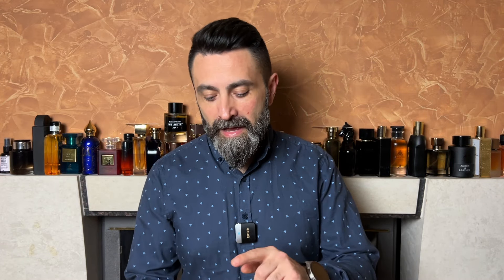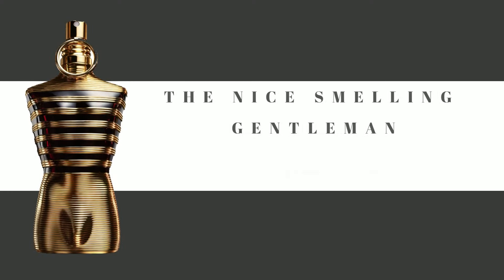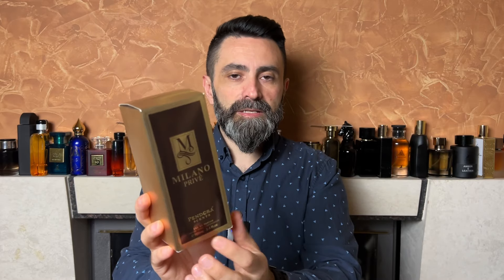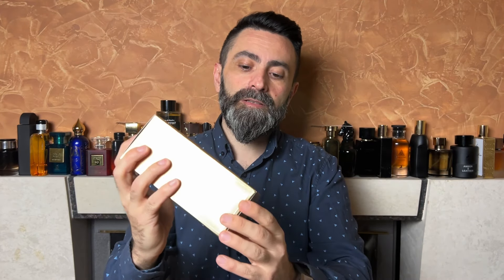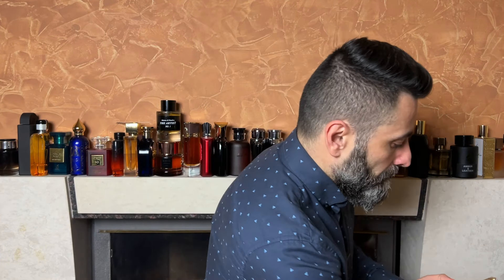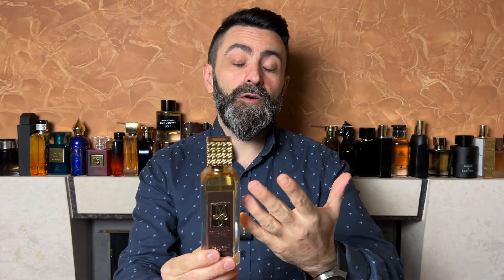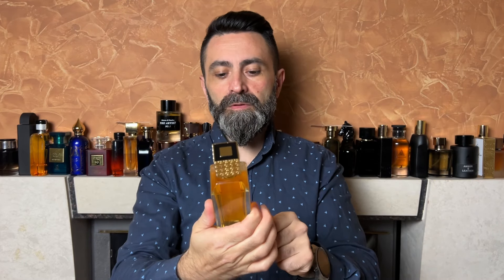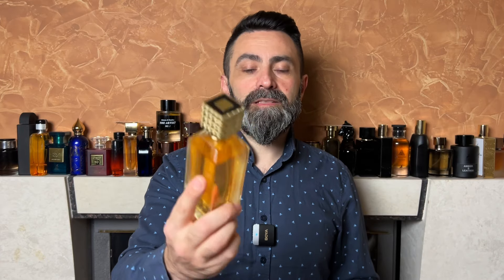Cheap 1 Million Prive Clone Thats Actually Good! | Pendora Scents Milano Prive Review!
If you enjoy my content you can show your support by hitting the "Thanks" button :)

My review of Paris Corner Pendora Scents Milano Prive, a good clone of the great but sadly discontinued 1 Million Prive